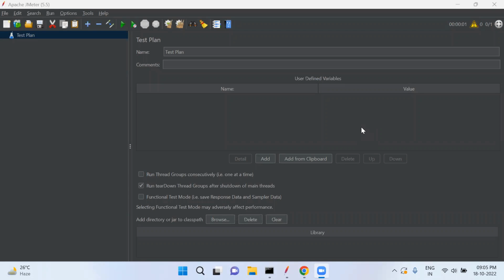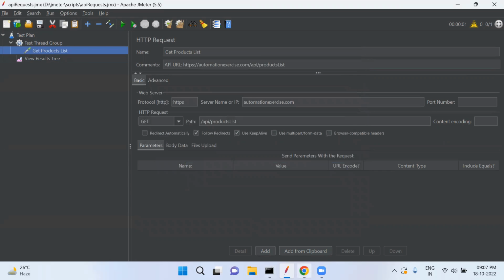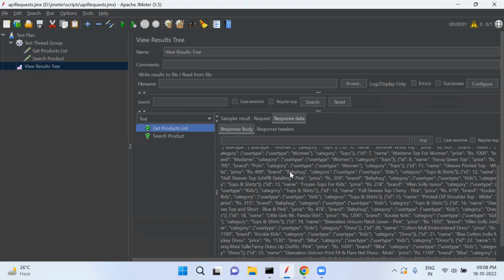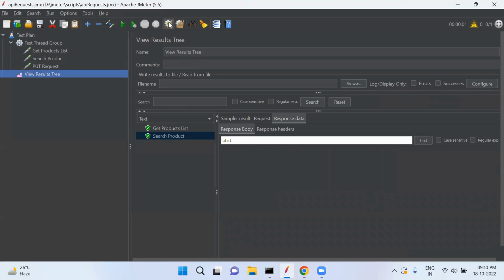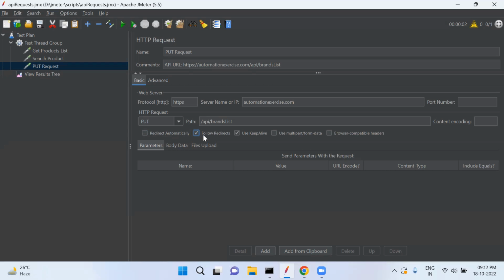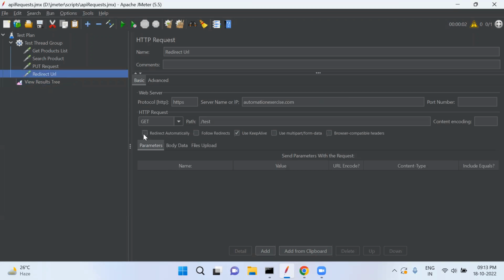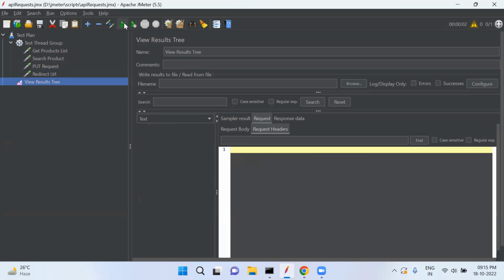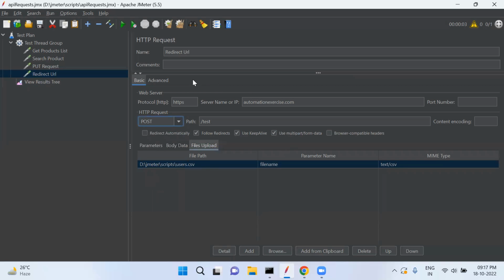Sampler in JMeter|API Testing|Redirect Automatically vs Follow Redirects|AutomationExercise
Explained about Sampler in detail with full practical
API Testing in JMeter by GET, POST, PUT requests with examples
Explained additional configurations of HTTP Request Sampler
Difference between Redirect Automatically and Follow Redirects
Keep-alive and multipart/form-data options